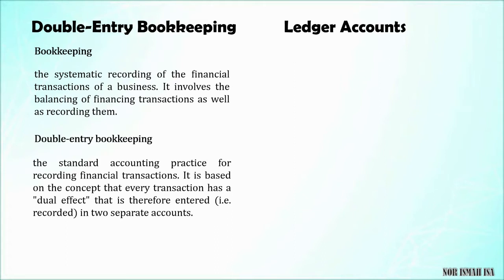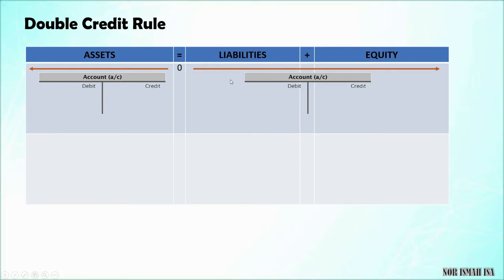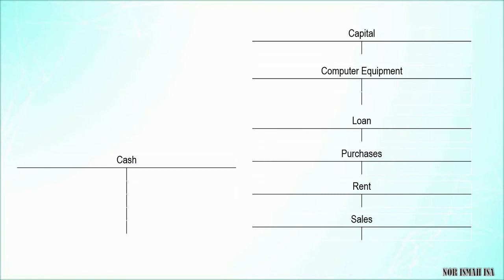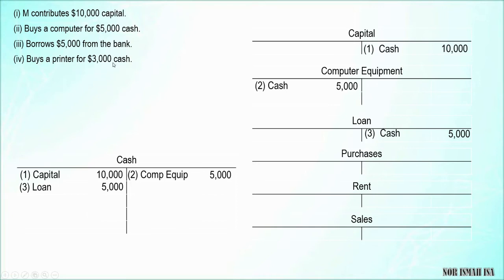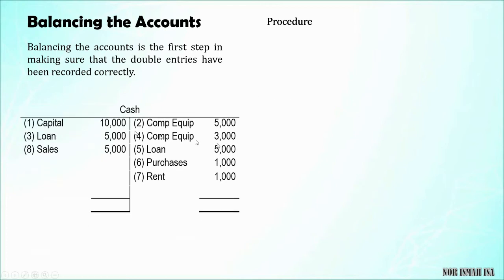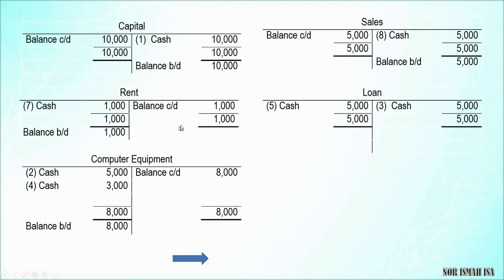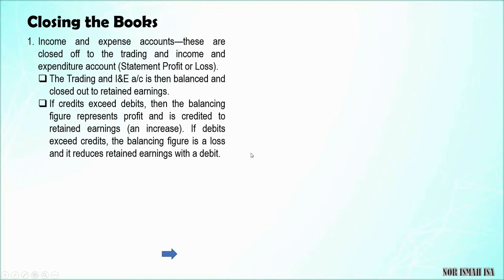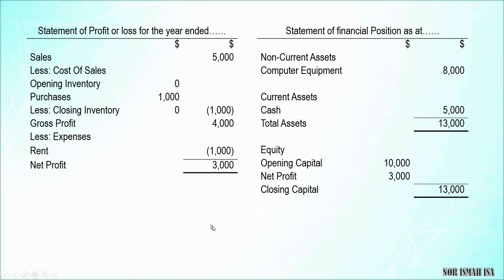ledger Account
This topic is in part C of F3 ACCA syllabus. This video teach students the double entry concept together with the example. After watch this video students will be able to identify the entry of business transaction, recording, balancing the account and close the account by transferring the balance into SOPL and SOFP